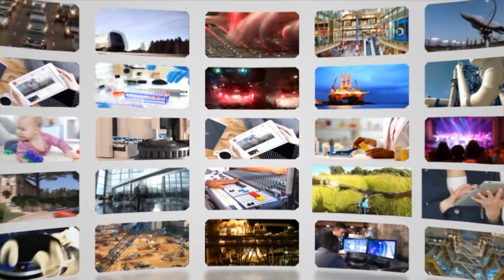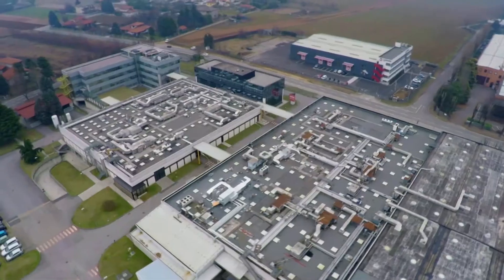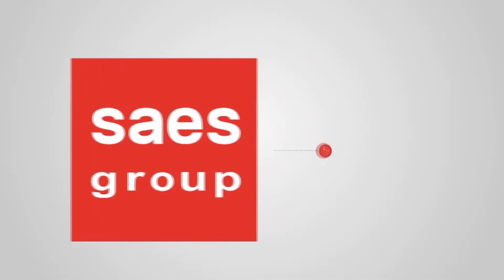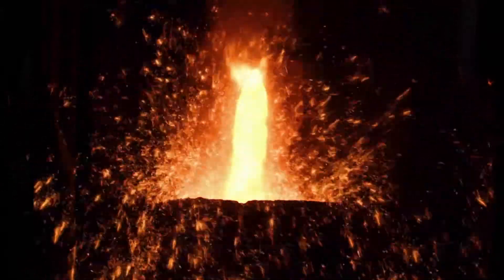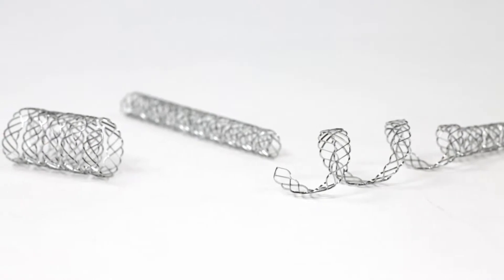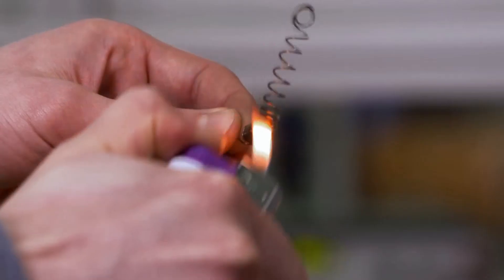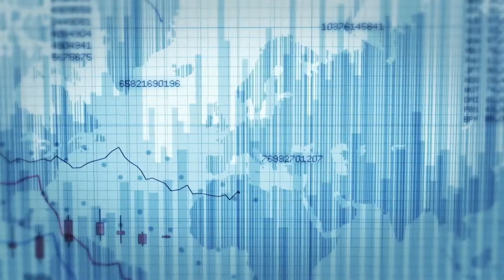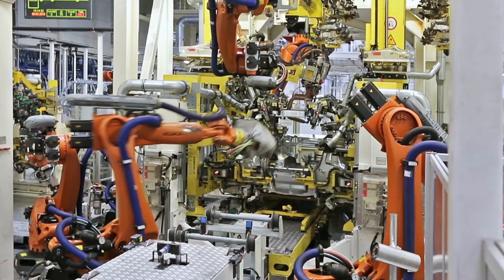Video aziendali - SAES Getters - Shape Memory Alloys - video aziendale presentazione (Galliano 2017)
Video aziendali - SAES Getters -  Shape Memory Alloys - video aziendale presentazione
video presentazione Saes Getters,  produzione industriale leghe a memoria di forma Shape Memory Alloys

FABRICA Art&Media
Giuseppe Galliano Multimedia Studio
C.so Cavallotti 24
28100 NOVARA ITALY
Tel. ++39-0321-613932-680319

video industriali, video aziendali, riprese aeree drone, video 360 gradi, produzione video aziendali, filmati aziendali, produzione documentari, video 3d